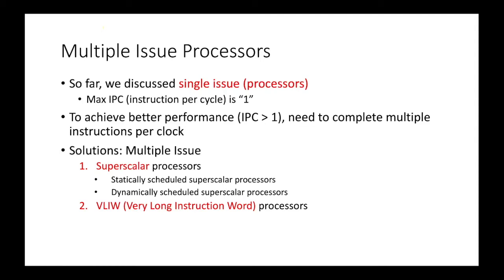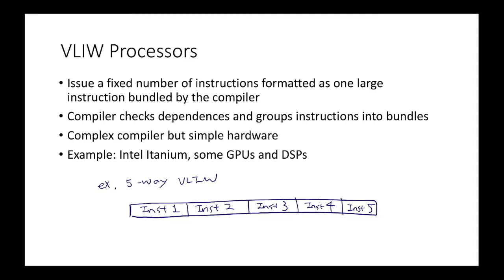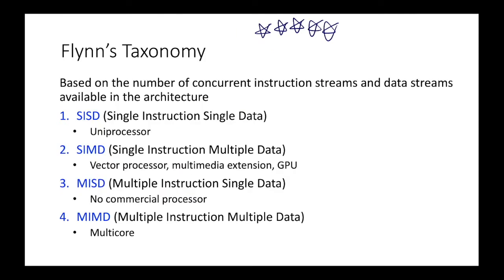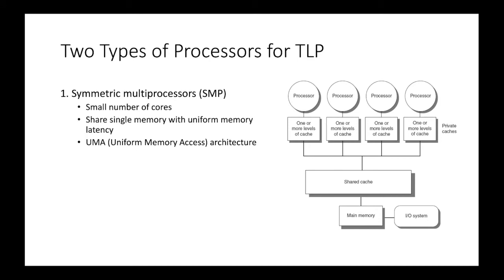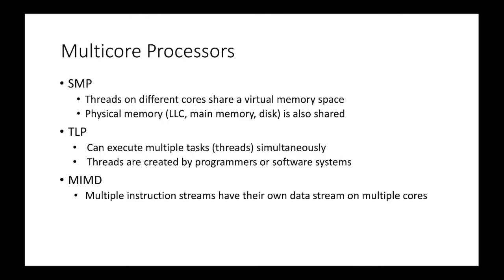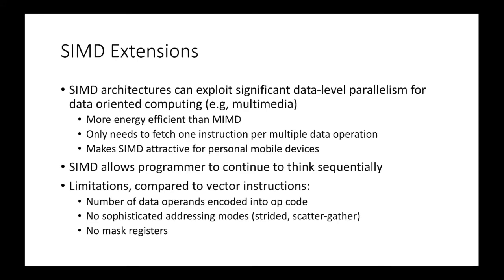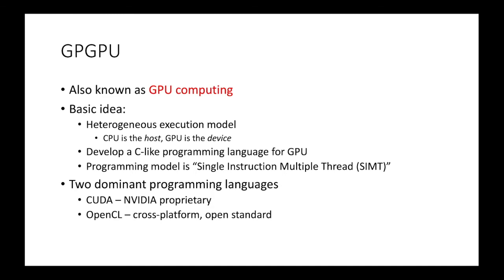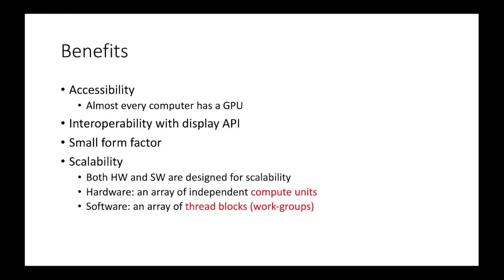024 Multiple Issue & Parallelism